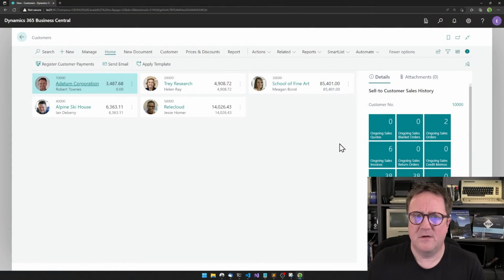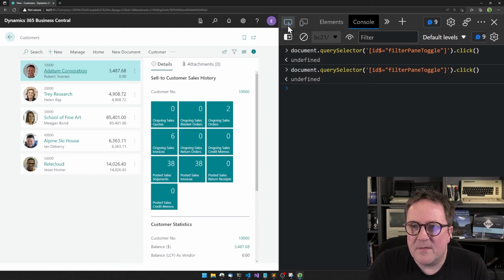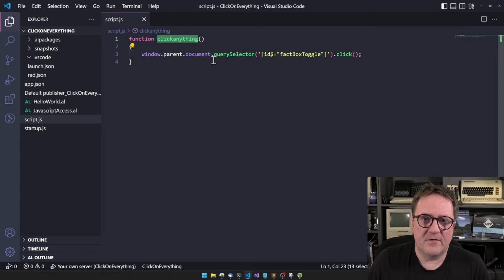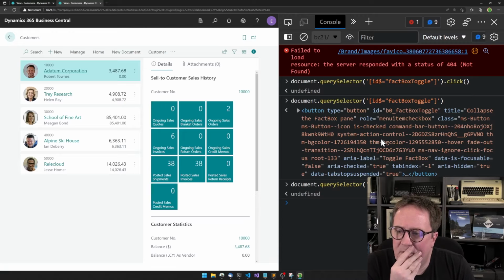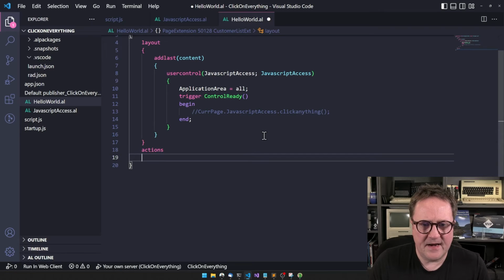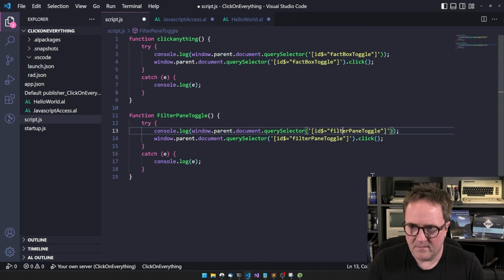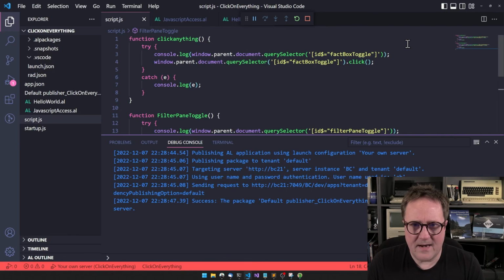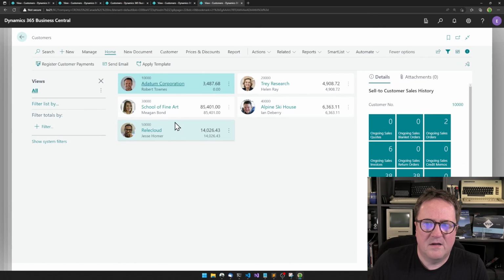What if AL code could click on anything in Business Central?